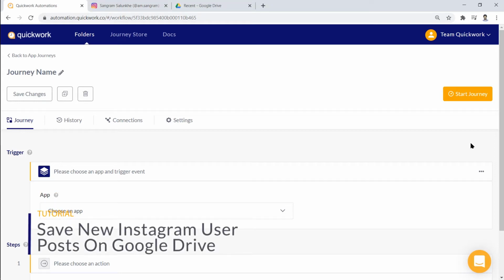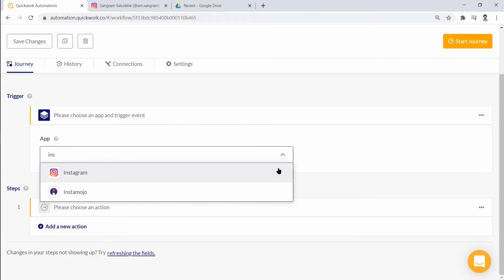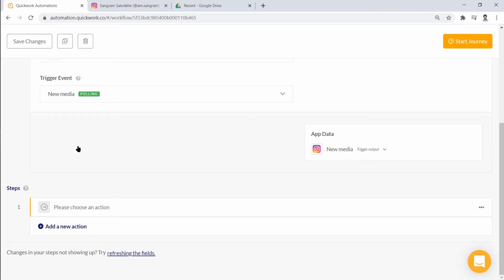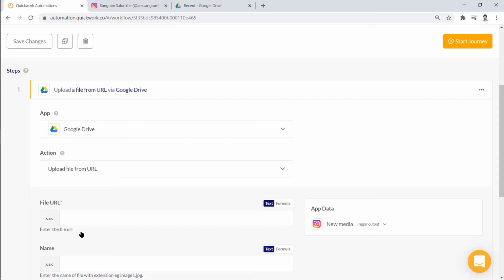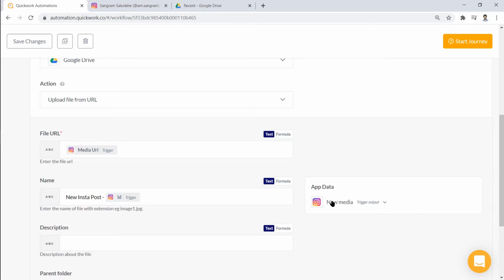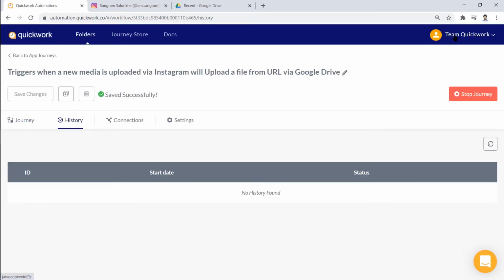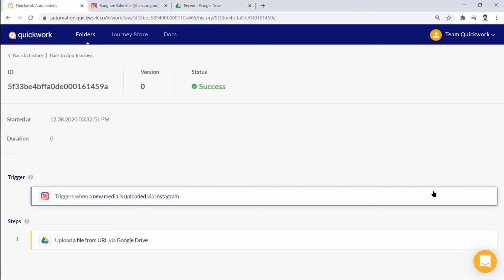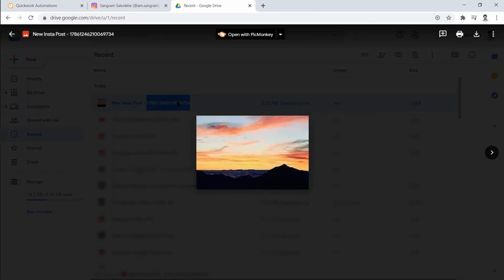Quickwork | Tutorial: Save New Instagram User Posts On Google Drive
Follow us -